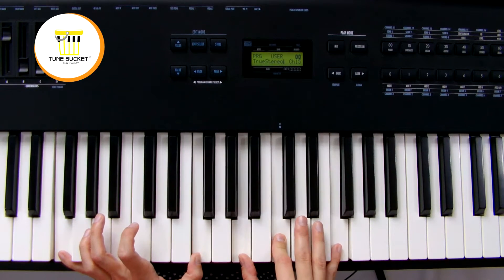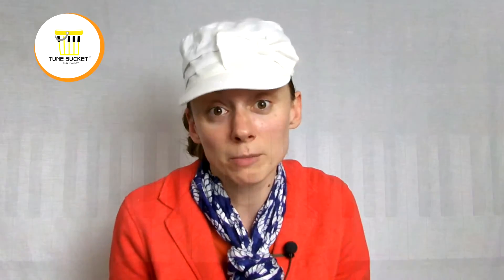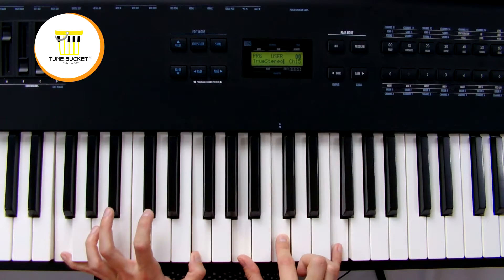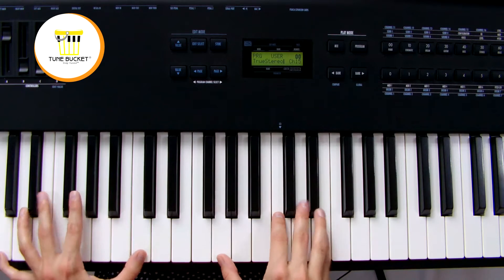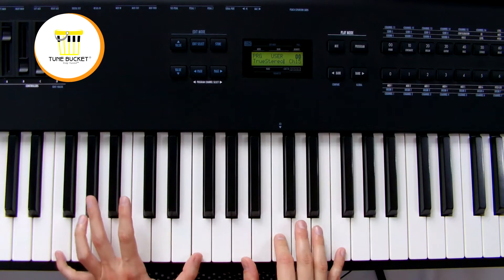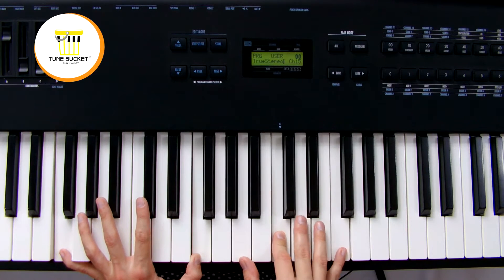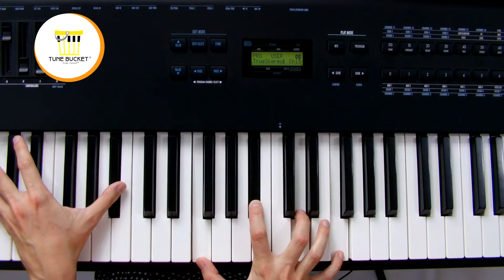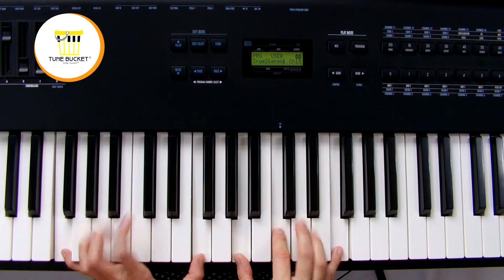How to Pick out the Chords of a Song When You Don't Play by Ear - Tune Bucket Music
Playing by ear is a learned trait that has to be developed over time. We're going to teach you an easy way to pick out the chords of a song while you're still learning to play by ear.